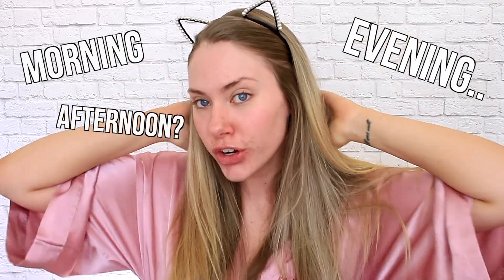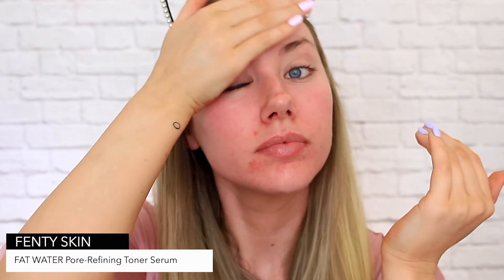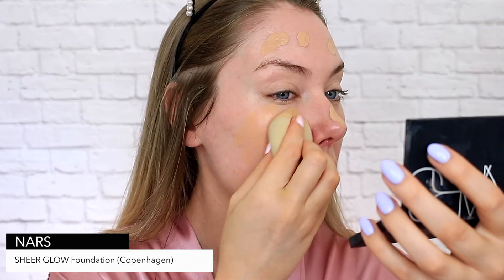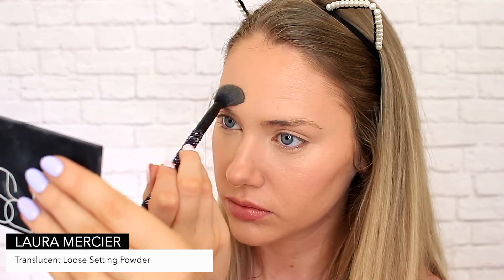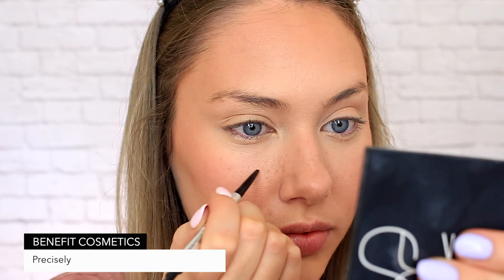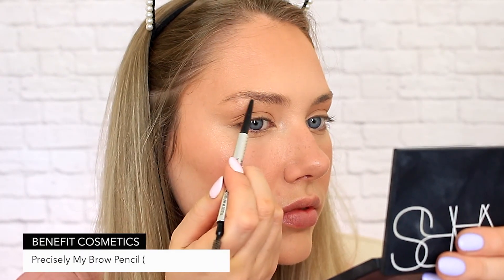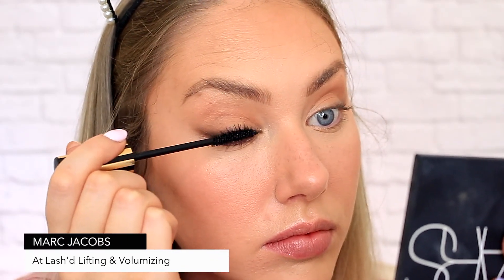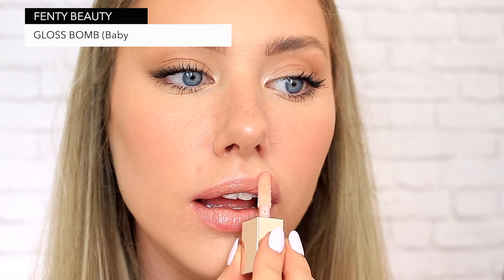HOW TO FAKE Freckles & Sunkissed Skin // Makeup Tutorial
Today I am showing you how to fake freckles and sun kissed skin. As a naturally pale gal, sunshine usually turns me into a tomato rather than a bronze, freckled goddess. Heres how to look like a summer goddess any time of year! Works for any skin tone, just switch up the shade of the freckles to match you! The darker the skin - the darker the freckle.

TikTok Concealer video - @scortezzbeauty

ULTRA VIOLETTE Queen Screen SPF 50+ Luminising Sun Serum 50ml

ZOEVA Pink Spectrum Blush Palette;
(Sorry I didn't realise this had been discontinued).